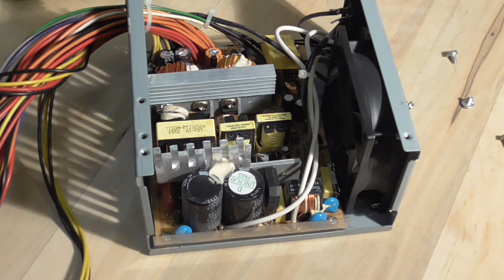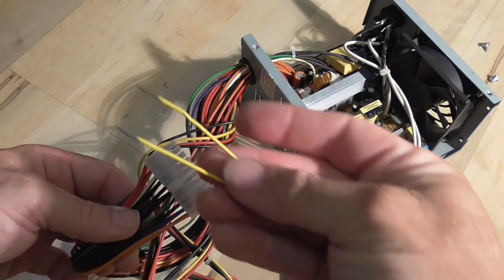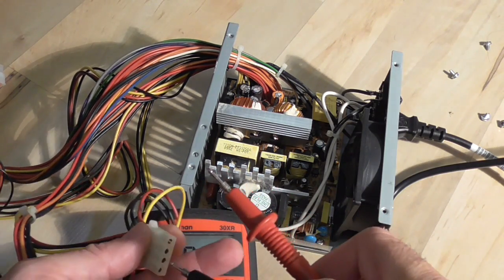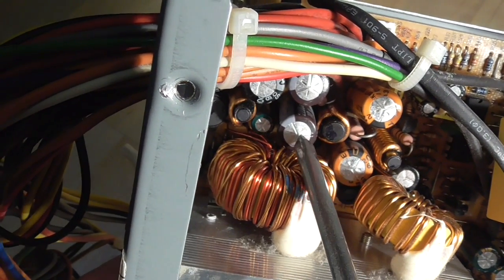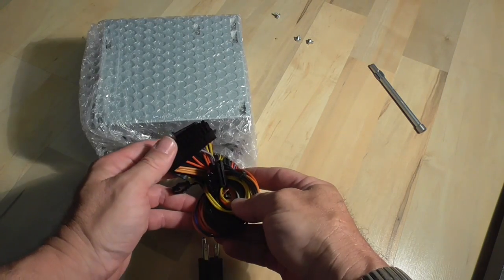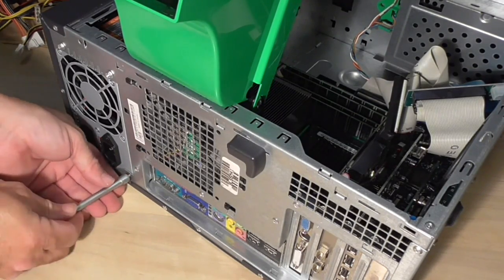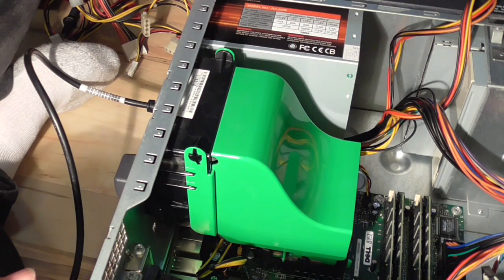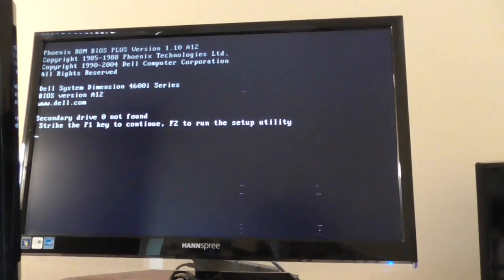Computer power supply PSU fault troubleshooting and repair Replace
HOW TO REPLACE computer Power supply and Troubleshoot Problem